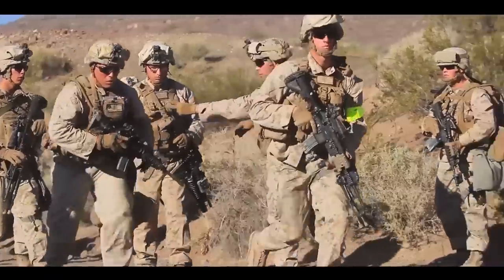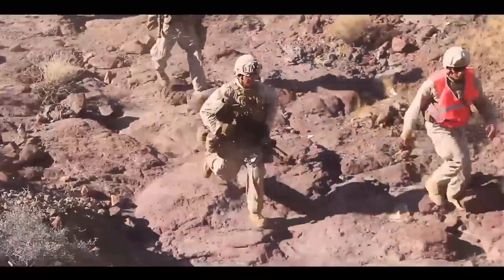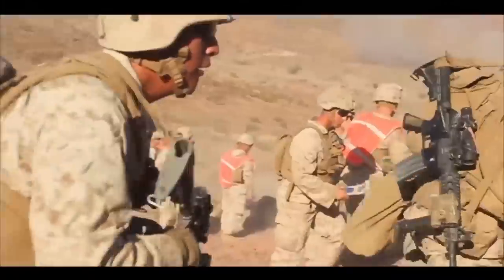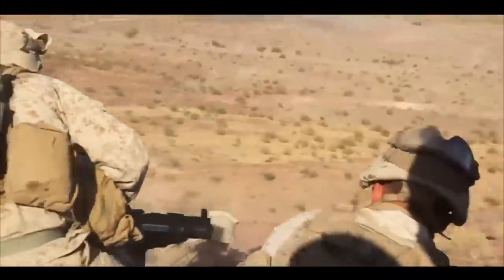Combat Readiness Evaluation | Desert Trials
Marines with 2nd Battalion, 7th Marine Regiment, 1st Marine Division, take to the desert to complete a Marine Corps Combat Readiness Evaluation at Marine Air Ground Combat Center Twentynine Palms, June 5-16, 2017. They are preparing for their upcoming deployment on the Special Purpose Marine Air Ground Task Force. Marines completed several types of missions including chemical, biological, radiological and nuclear scenarios, combined arms assaults and live fire urban raids.

(U.S. Marine Corps video by Cpl. Justin Huffty)